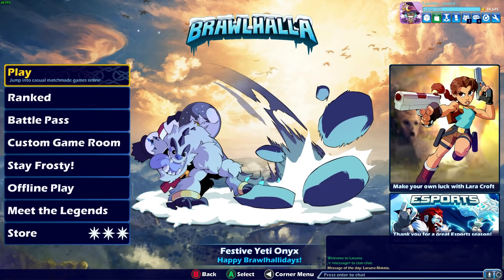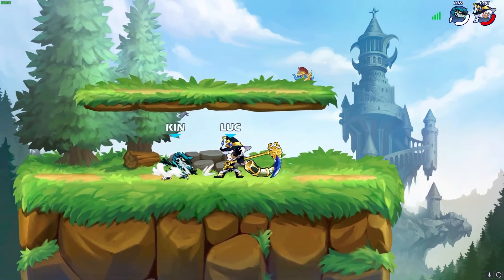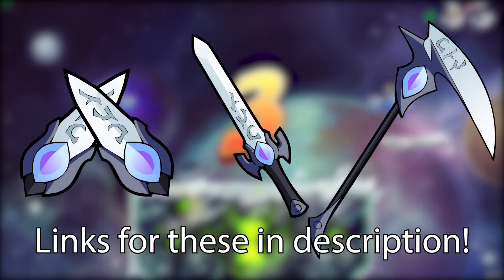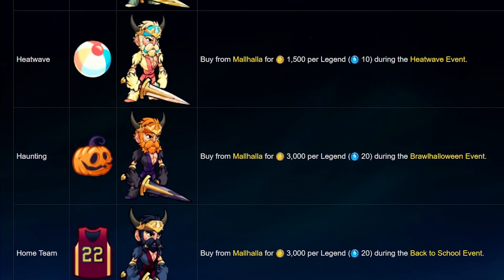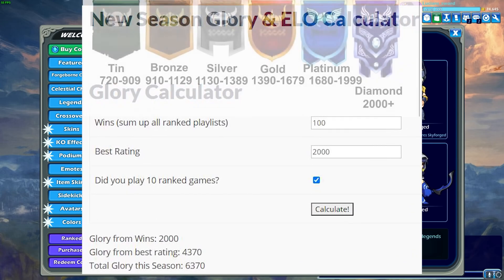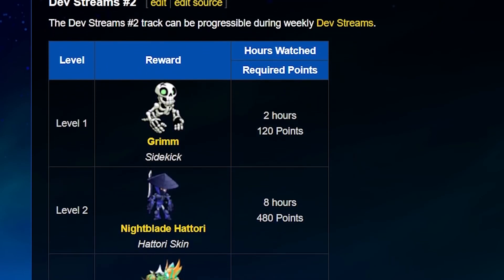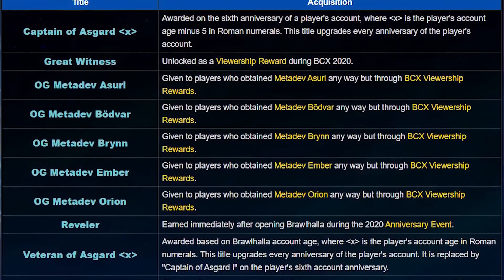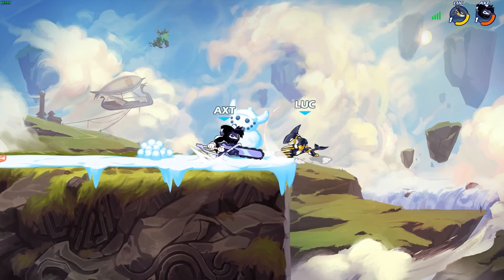HOW TO Every FREE Item in Brawlhalla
FAQ:
- Microphone: Blue Yeti
- Headphones: Razer Kraken Tournament Edition
- Keyboard: Razer BlackWidow Chroma
- Mouse: Razer Mamba Hyperflux
- Webcam: Razer Kiyo